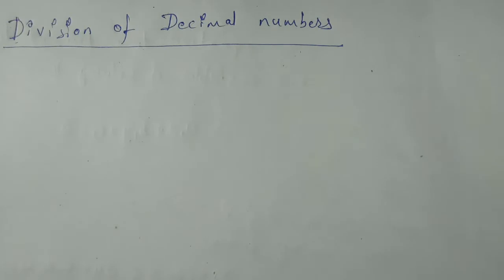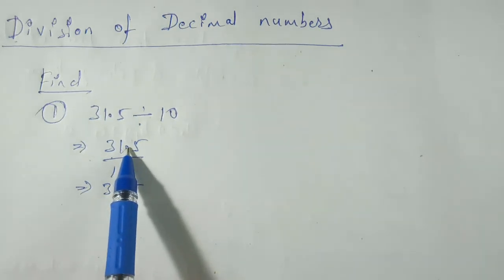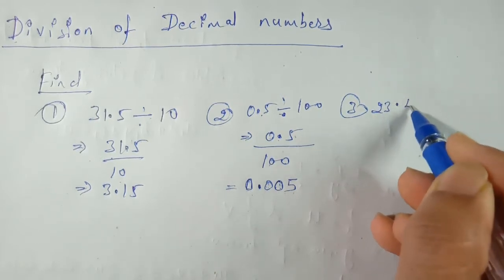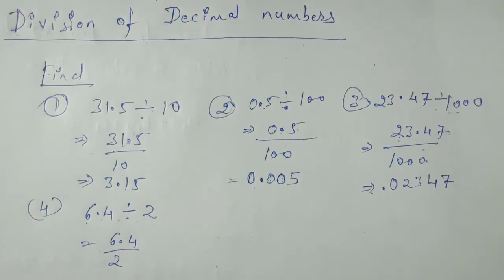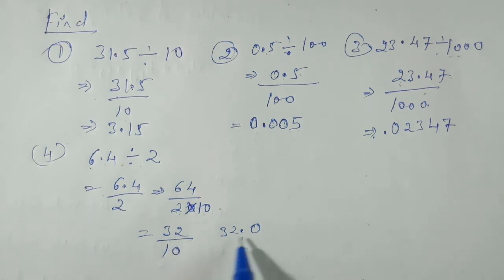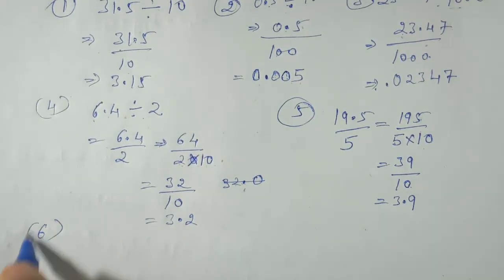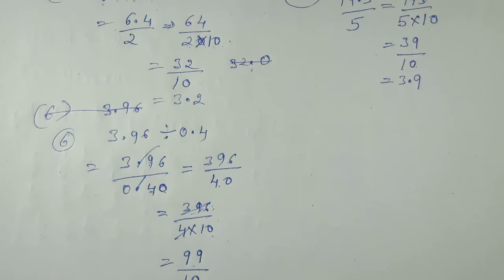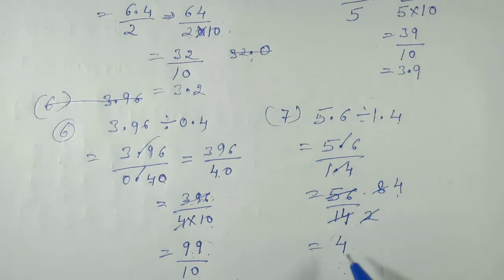Division of decimal numbers